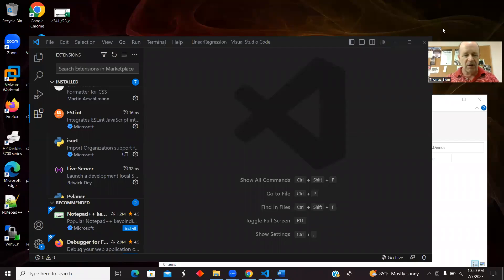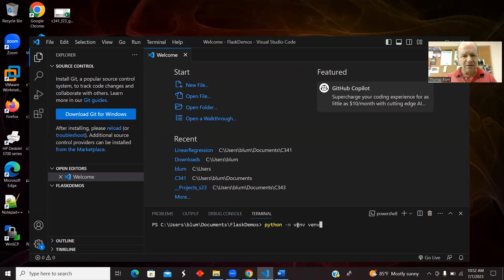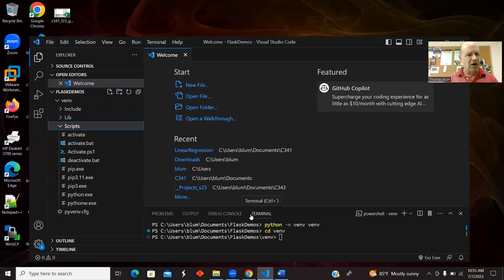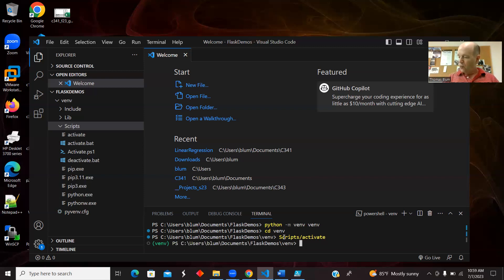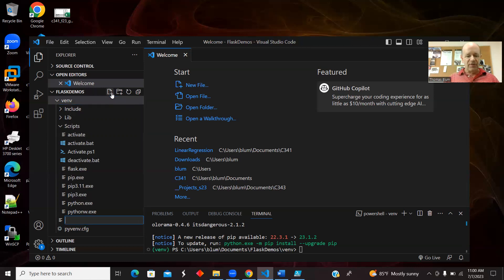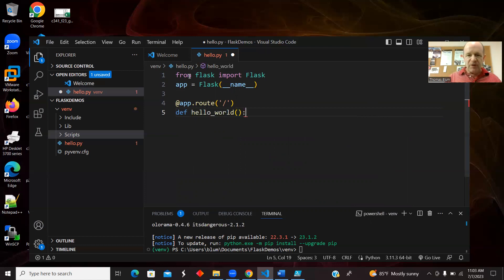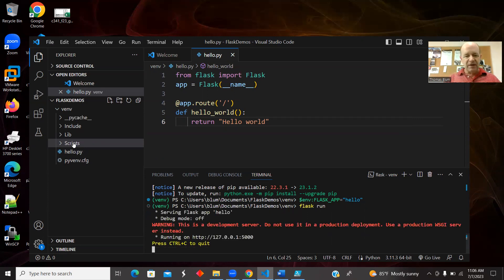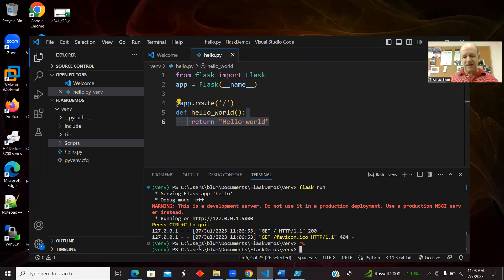Flask Hello World: Setting up a python virtual environment (venv) in VS Code & installing Flask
In this video we work in Visual Studio Code that already has the basic Python Extensions. We run python -m venv venv to establish a virtual environment. Next, we made sure the the current user had the appropriate script running permissions in PowerShell (this was a Windows system). Then we activated the virtual environment and ran the command pip install Flask. After that we created a .py file in the virtual environment and added the basic "Hello World" code to have Flask act as a virtual web server and serve up a very simple page. We invoked the flask app from the command line (terminal) and accessed the resulting page.